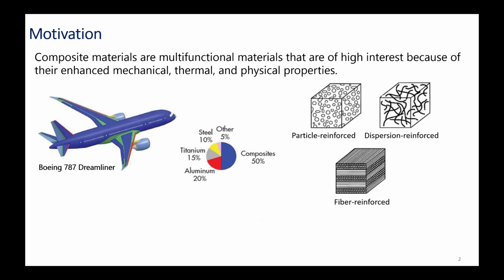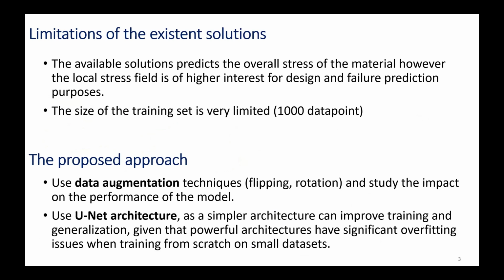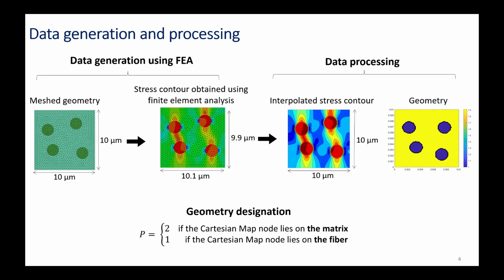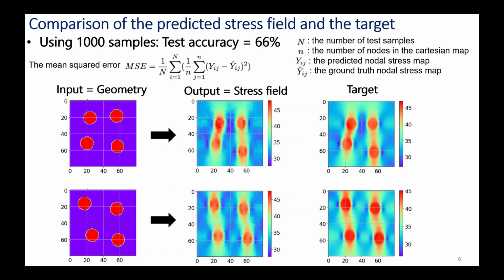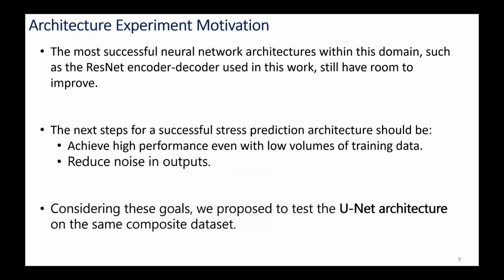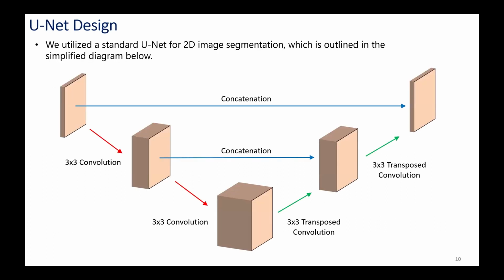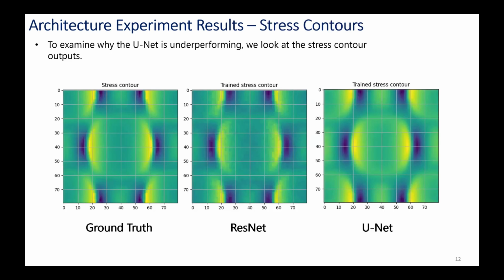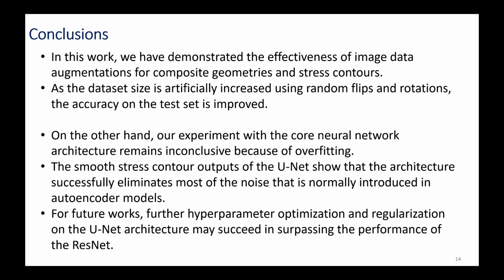Neural Networks for Stress Prediction in Fiber-Reinforced Composites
Final Project for CSCI 5922, Neural Networks and Deep Learning at CU Boulder. By Marwa Yacouti and Noah James.